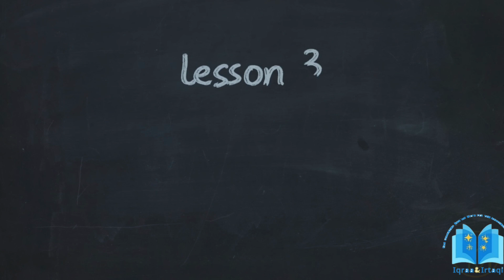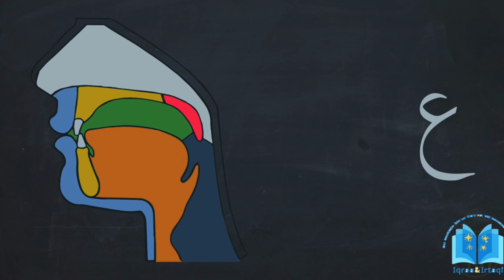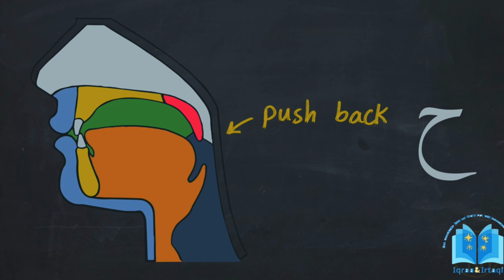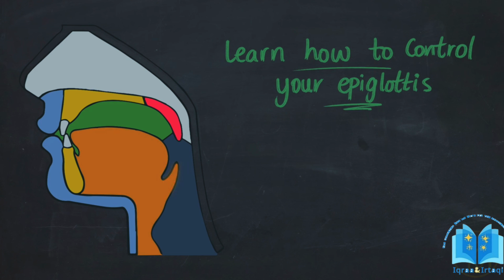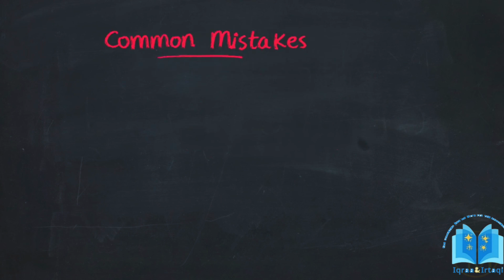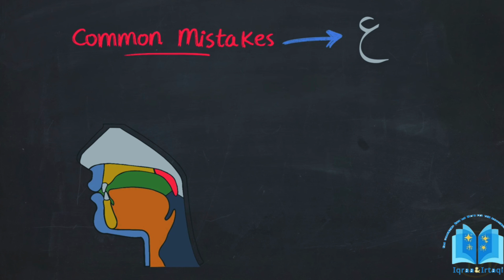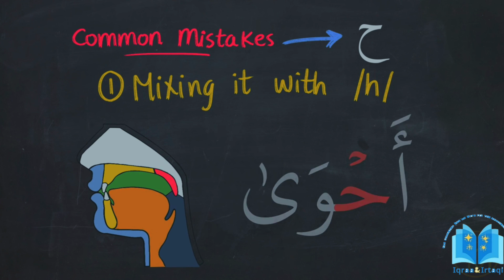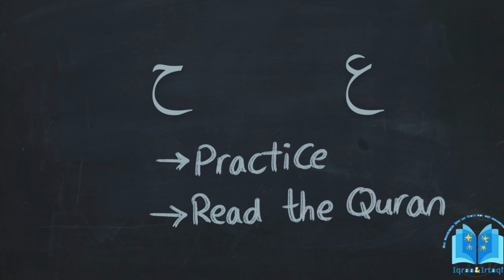The Easiest explanation for Makharij & Sifaat [ Lesson 3 ]